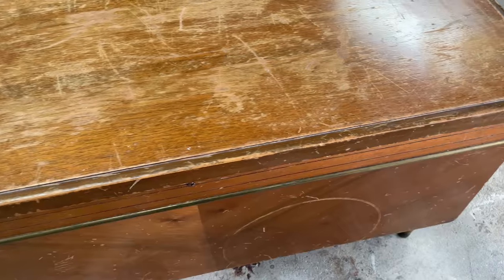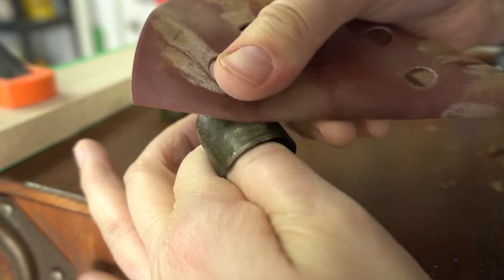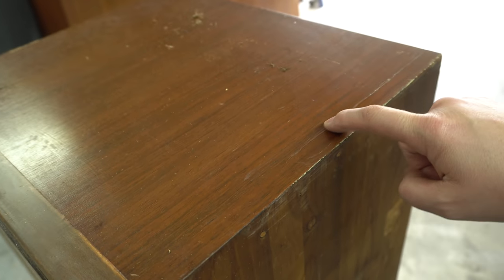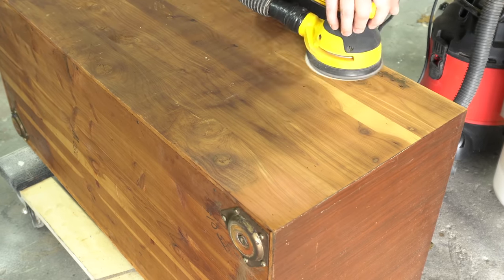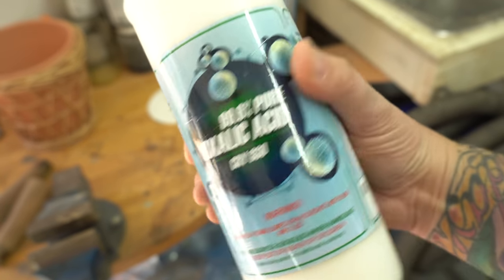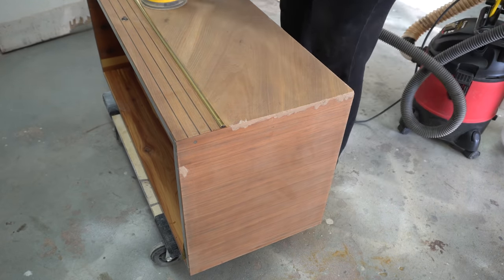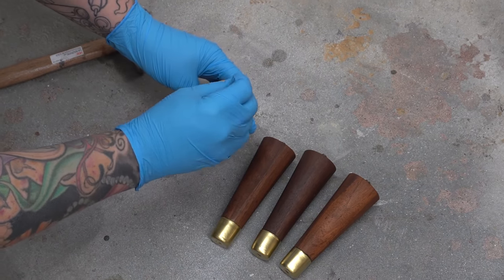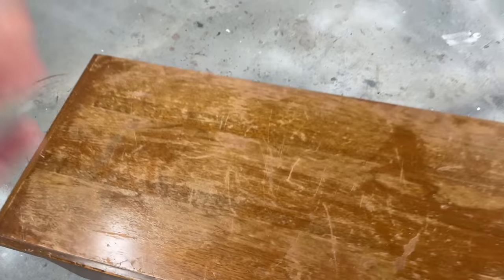Restoring a 60-Year-Old Walnut Cedar Chest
It was all going so well and then I NEARLY messed up the whole thing! Dealing with blushing is something anyone who restores furniture will have to face at some point. It usually CAN be saved, but it's obviously better to prevent it in the first place. The exterior of this mid century cedar chest was in pretty rough shape. Flaking, failing finish, black water stains, scratches. This was quite the project!

PRODUCTS USED:

💡Oxalic Acid (check local wood working supply stores)

No US link, sorry!